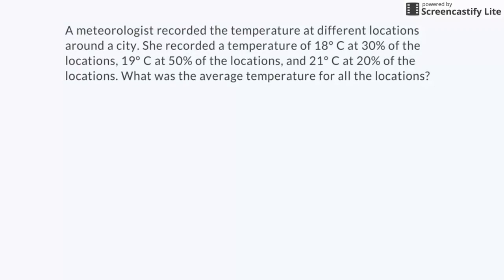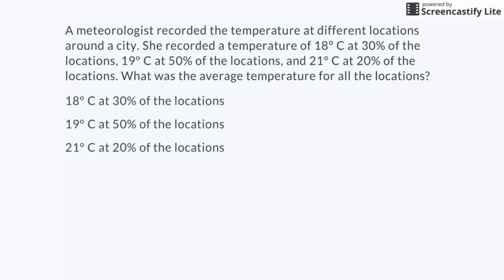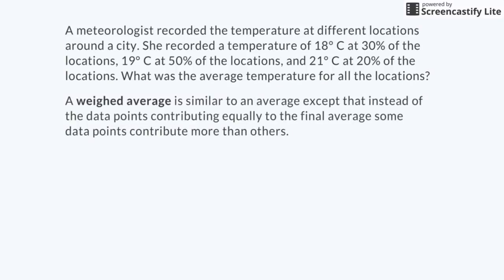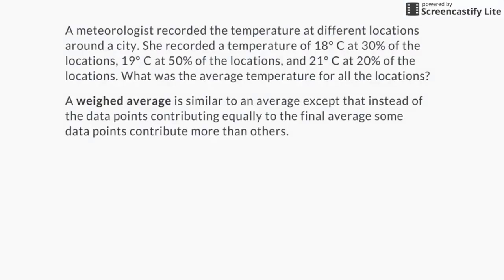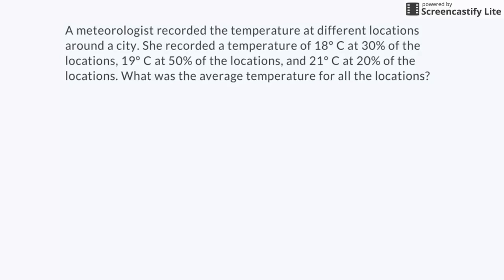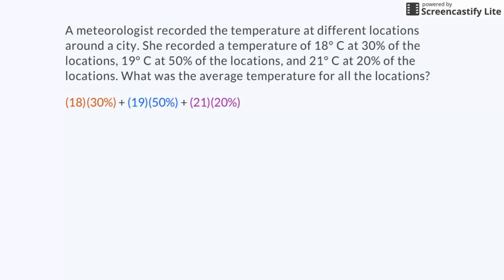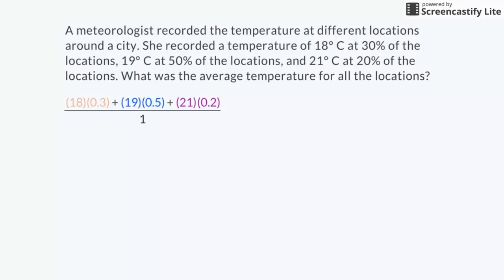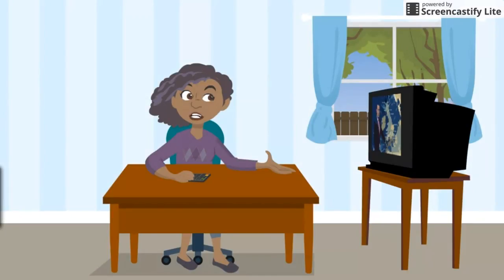6.04 MathCast: Weighted Average